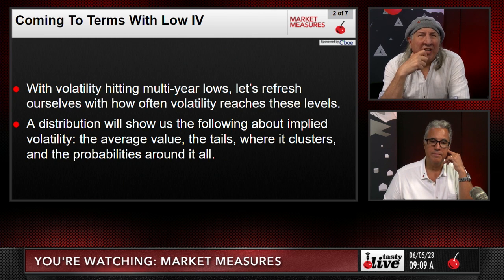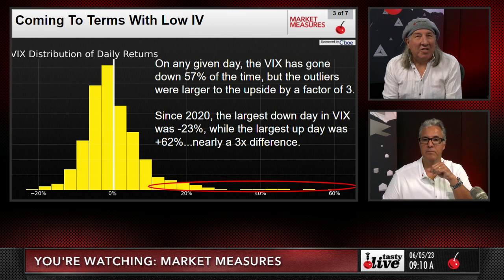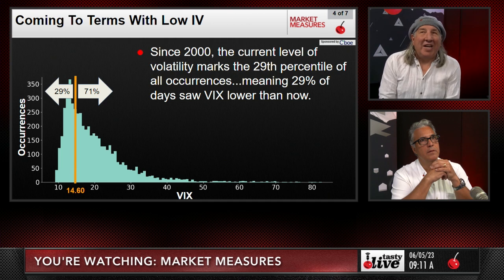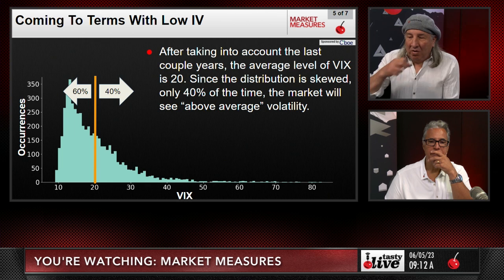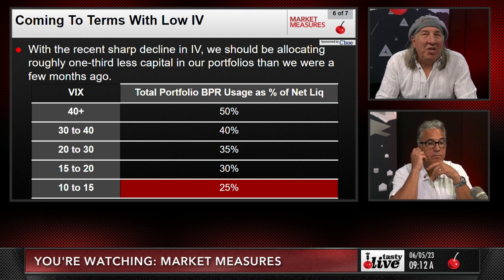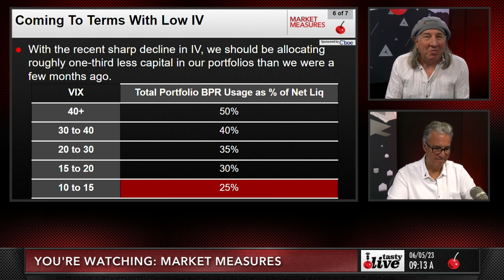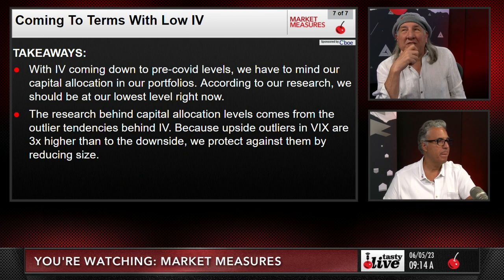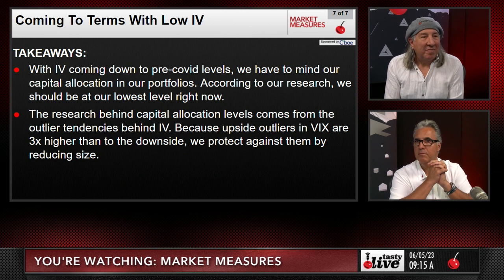Time to Trade LESS? This is Happening for The First Time Since 2020. | Market Measures